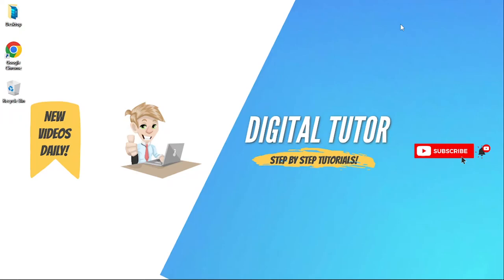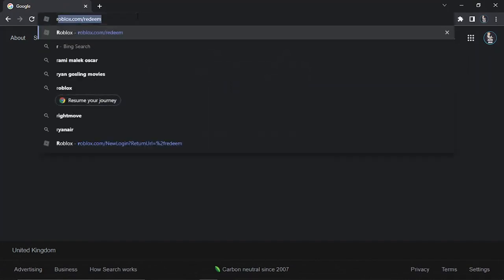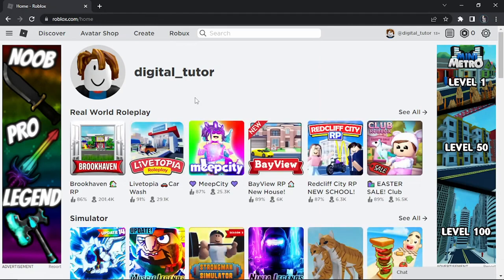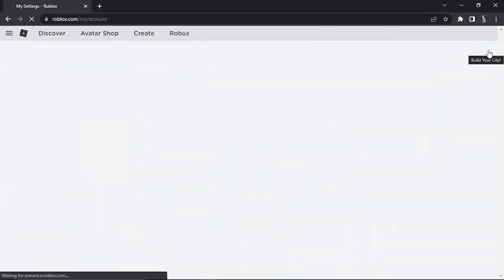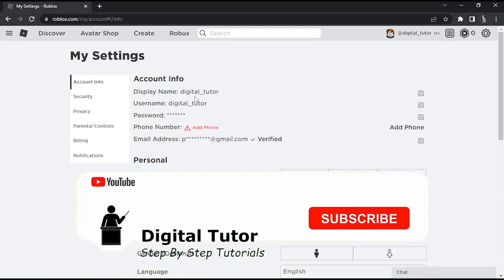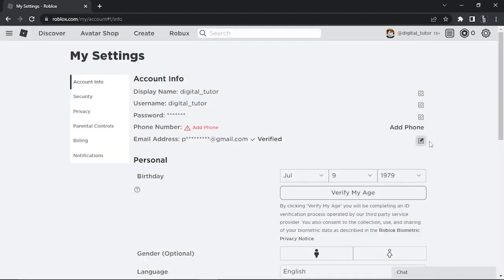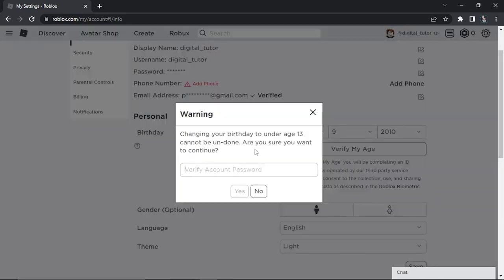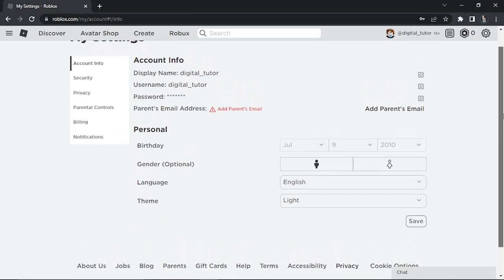How To Remove Email From Roblox Account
In this video I will show you How To Remove Email From Roblox Account.

My goal here as the digital tutor is to provide easy to understand step by step technology tutorials. I cover a range of topics from facebook, instagram and youtube to music streaming services such as spotify and deezer.

I hope you find the answer to all your technology related problems here and if you enjoy my content and find value be sure to subscribe and hit the bell notification to be informed everytime a new video is uploaded.

Thanks!